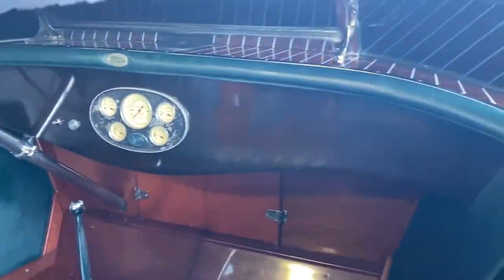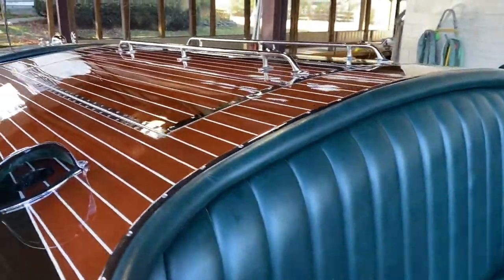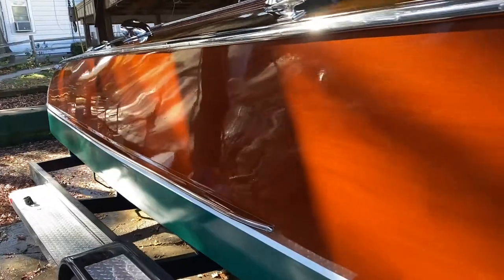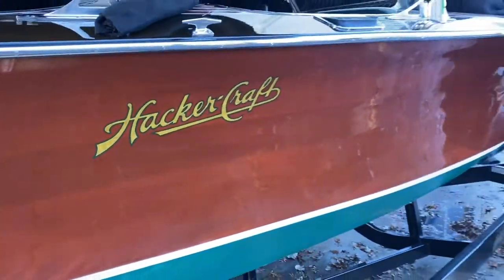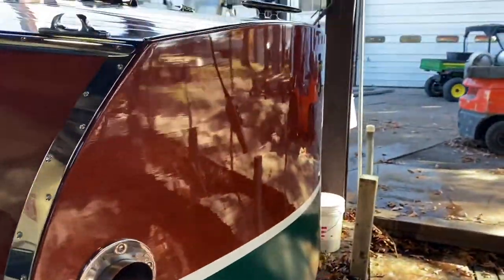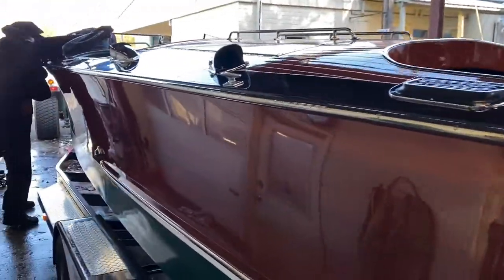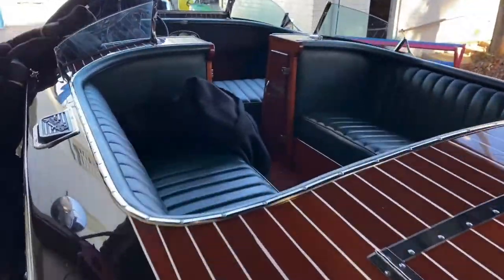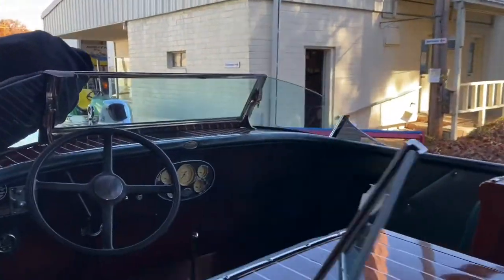1999 Hacker Craft Classic 30 Runabout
1999 30'  Hacker Craft Classic Triple Cockpit Runabout, just re-varnished and bottom paint, bow thruster, extended second cockpit, walk-thru between first and second cockpits, 7.4l Crusader, excellent condition